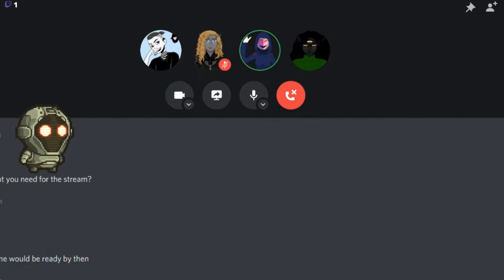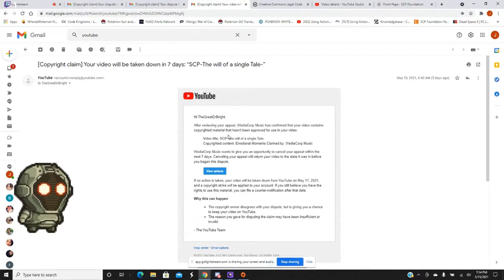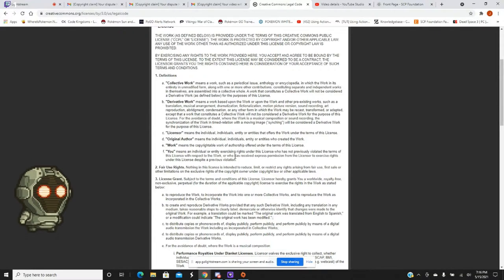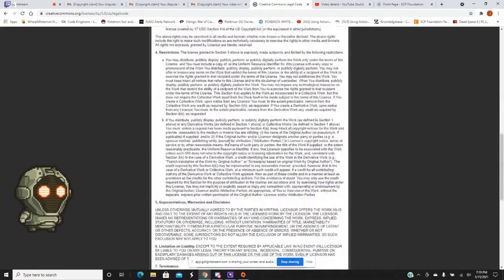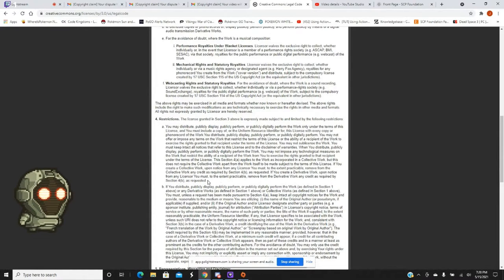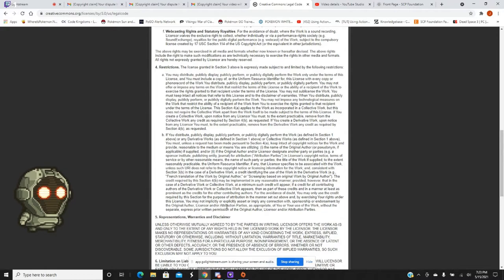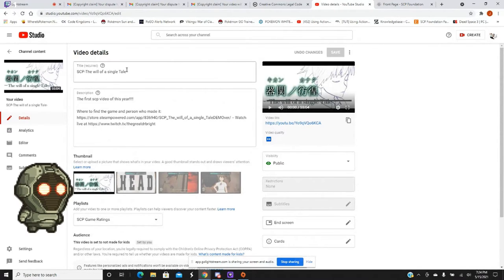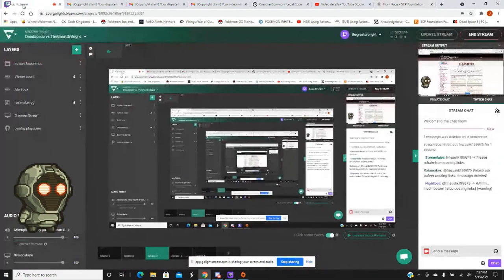SCP V.S. YouTube Podcast (My Side)